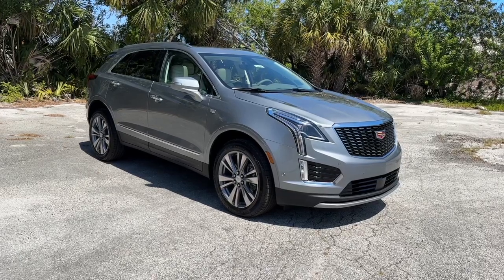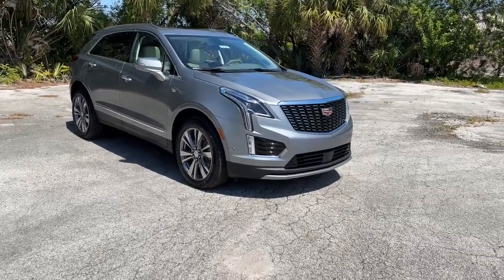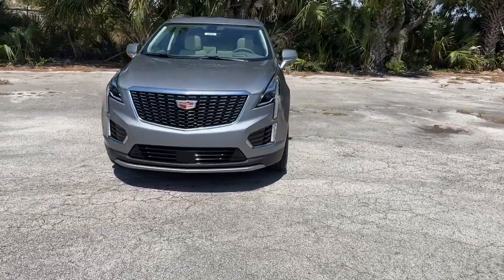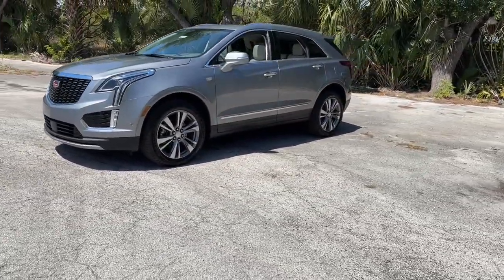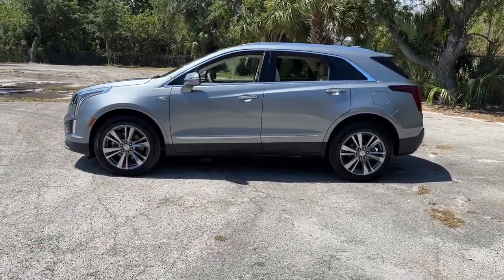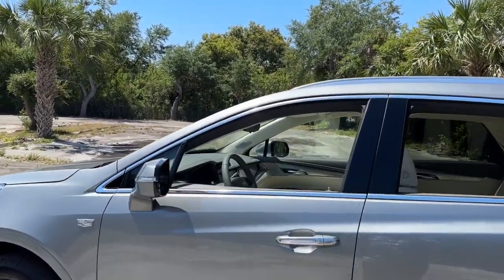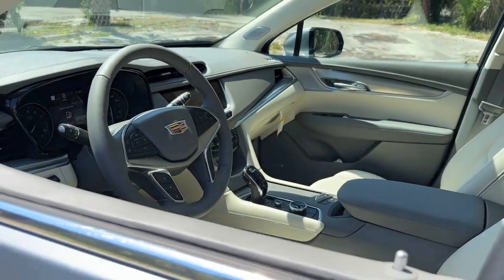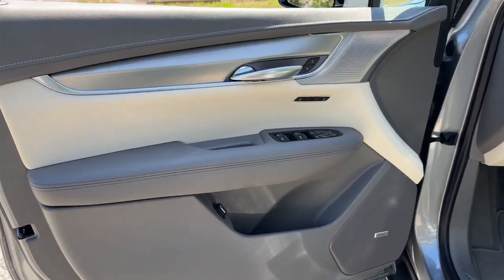2024 Cadillac XT5 Premium Luxury FL Fort Pierce, Port Saint Lucie, Stuart, Sebastian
New 2024 Cadillac XT5 Premium Luxury available at Linus Buick GMC Cadillac located in 1401 US Highway 1, Vero Beach, FL, 32960. Servicing the Fort Pierce, Port Saint Lucie, Stuart, Sebastian area.